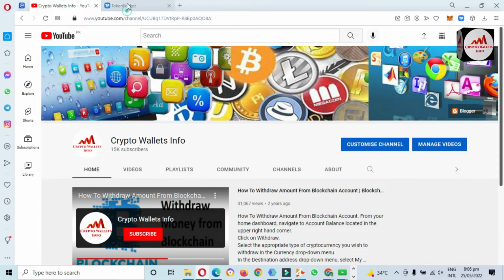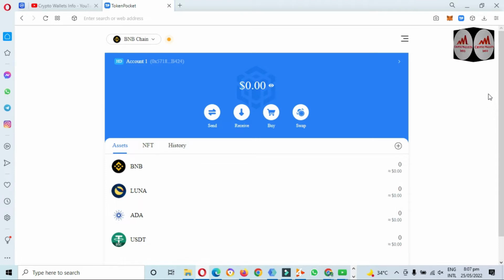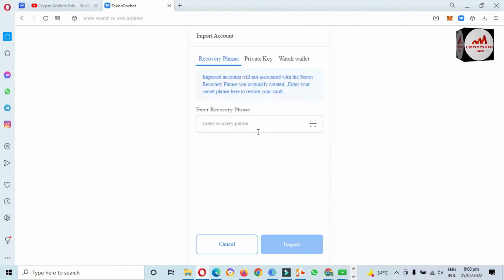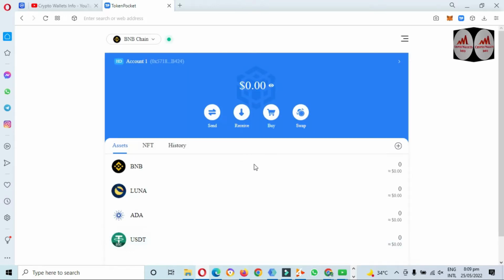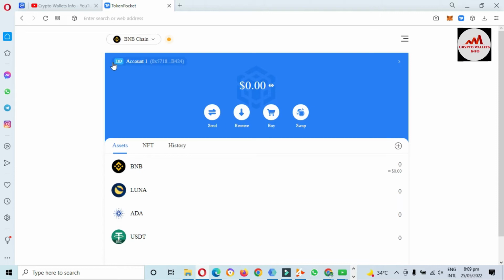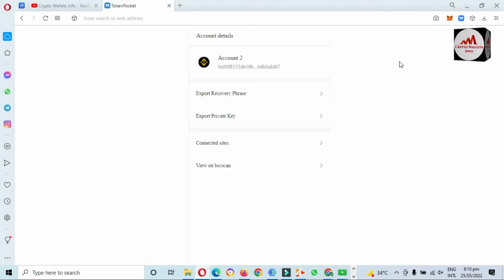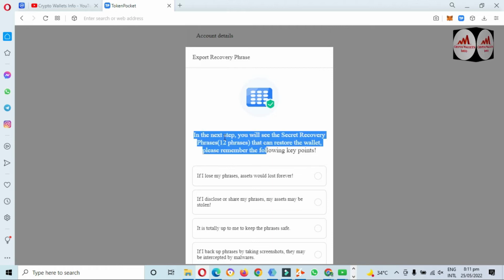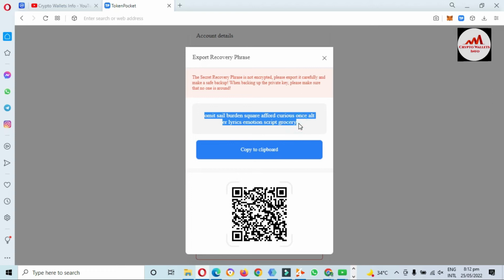TokenPocket Wallet How To Import Any Wallet On Tokenpocket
TokenPocket Wallet   How To Import Any Wallet On Tokenpocket | Import Any Wallet | Tokenpocket. This is given to you when creating an account on TokenPocket especially ETH based account and users are always advised to store and save this in a secure location be it offline or online and these words belong to your view and you alone.

Account restore might come anytime, maybe we forgot our password, probably deleted TokenPocket app or formatted our mobile device, the list goes on and having your 12 phrase word comes really handy when faced with this challenge.